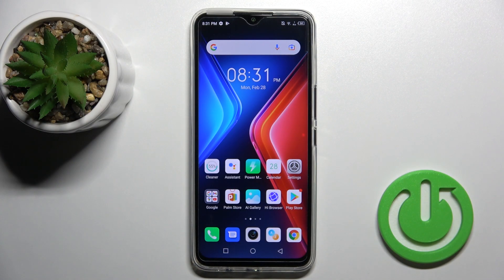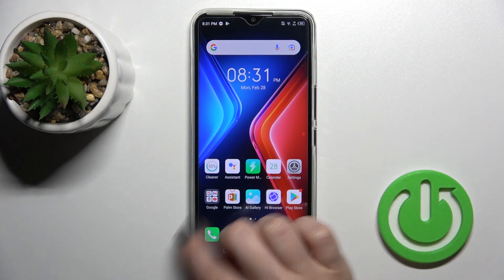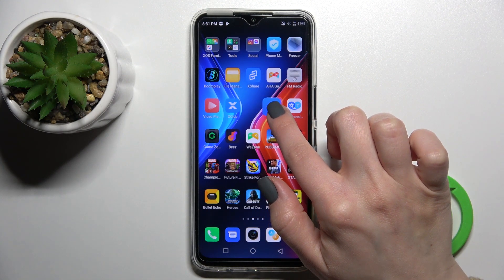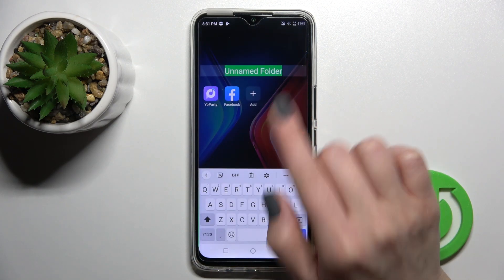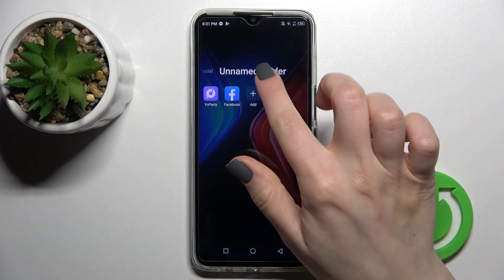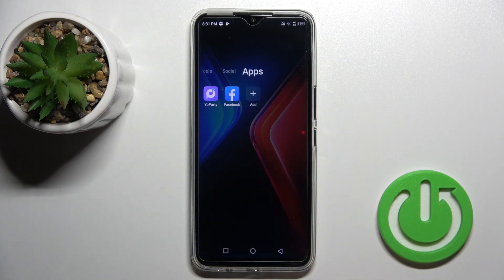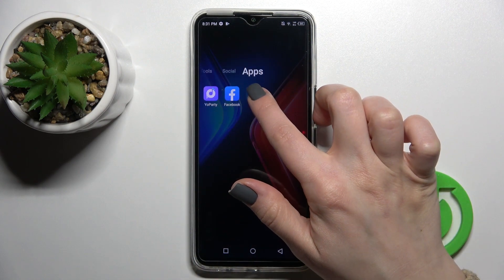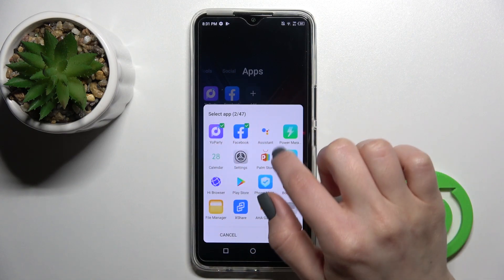How to Create App Folders in Infinix Hot 11 - Add Apps to Folders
Today, we would love to show you, how to Create App Folders in Infinix Hot 11! This way, you’ll be able to organize and tidy your main screen by placing apps into proper folders. So, without further ado, look up, follow all instructions, and let’s begin!

How to Create Folder in INFINIX HOT 11? How to Clean Home Screen in INFINIX HOT 11? How to Add Folder in INFINIX HOT 11? How to Assign Apps to Folder in INFINIX HOT 11? How to Organize Home Screen in INFINIX HOT 11? How to Arrange Home Screen in INFINIX HOT 11? How to Organize Folders in INFINIX HOT 11? How to Organize Apps in Folders on INFINIX HOT 11?